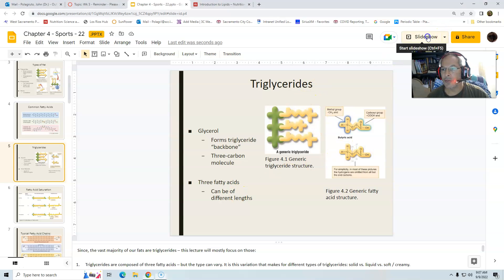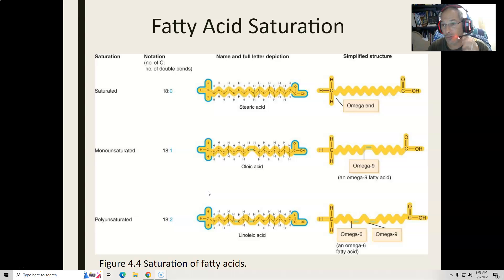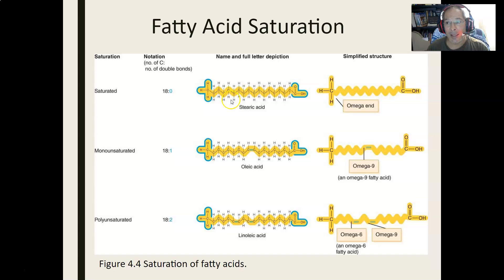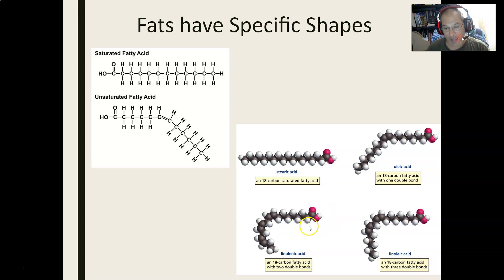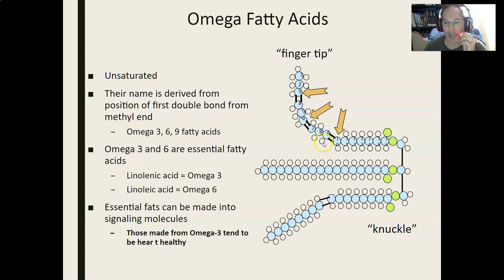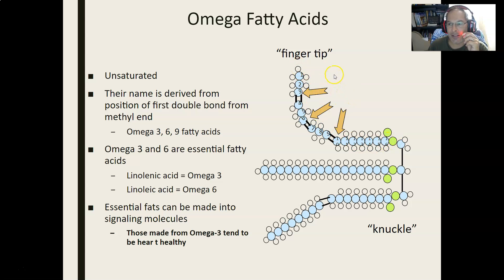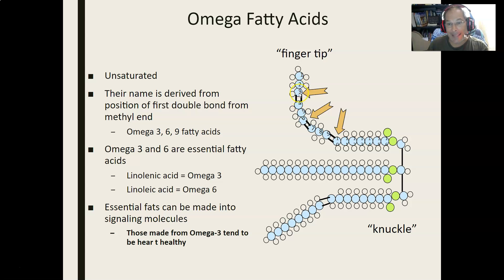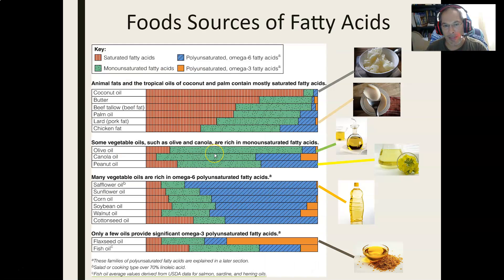Chapter 4 Sports 2 22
Chapter 4 Sports NUTR 2/5